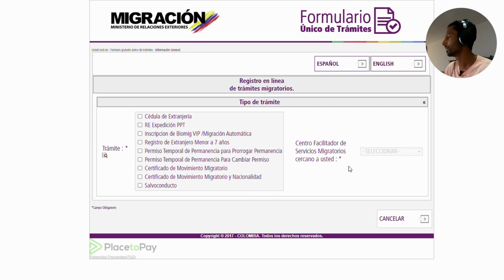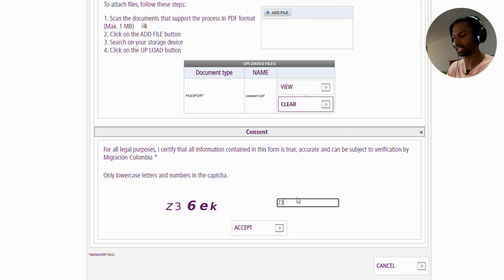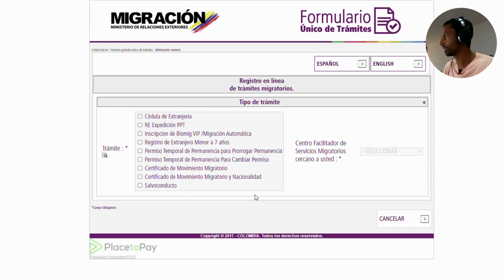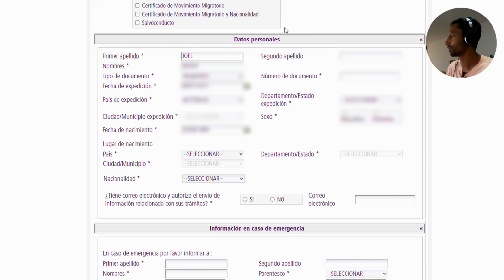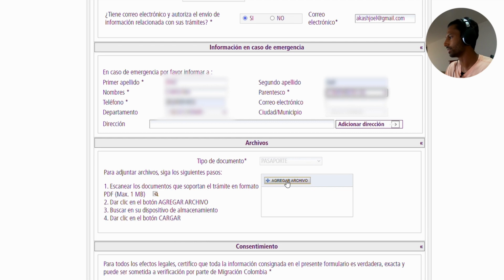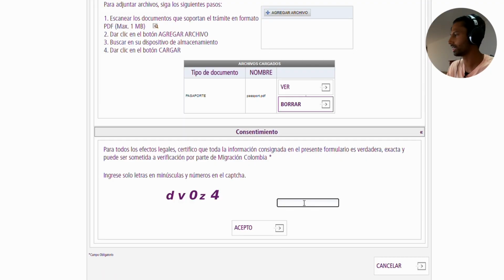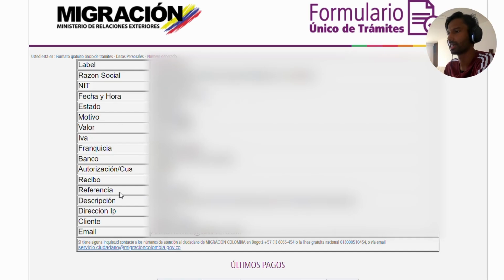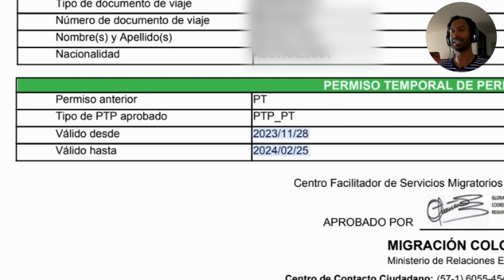How to Stay in Colombia 180 Days/Year - No Visa!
Colombia is probably one of the easiest countries in the world to stay 6 months out of every year, however the form you need to complete to get these additional 3 months is not so easy.

In this video I'll be giving you a step buy step guide of how to fill out the form and common mistakes most people make when filling it out.

I recommend you apply with at least 60 days remaining on your original 90 day tourist stamp, to account for busy periods when the government could take 5 or 6 weeks to process your application (yes, this happens trust me!)

G'day, my name's AK and on this channel I explore expat life in Medellin, Colombia. Whether you're considering moving to Medellin or just visiting Colombia,  I've got you covered. Join me as I show you exactly what living in Medellin and Colombia as an expat is really like.